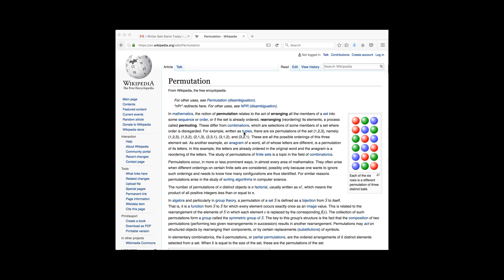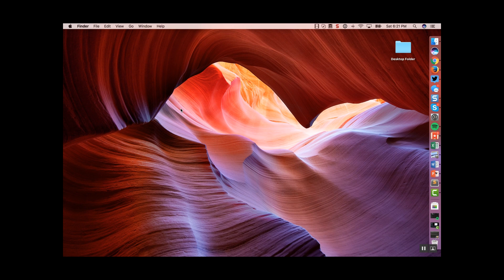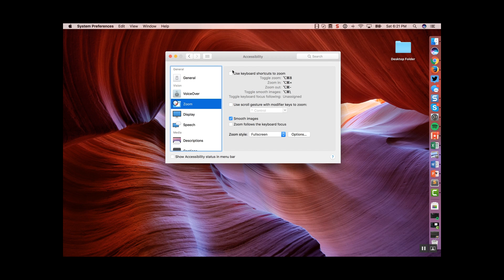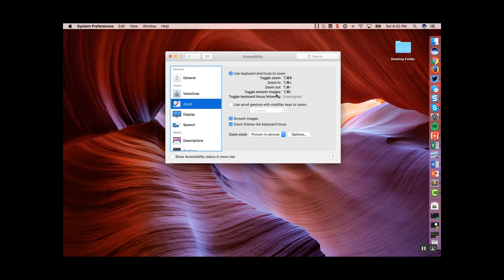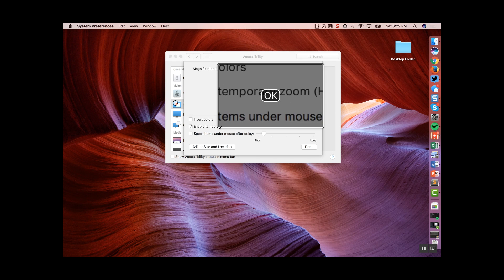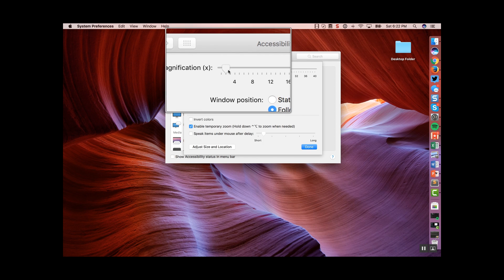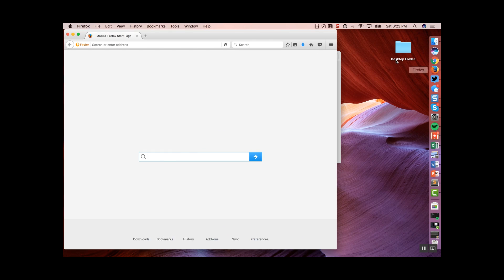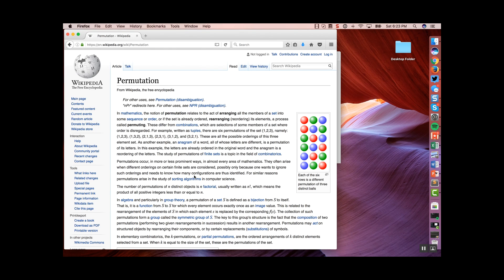How to make a magnifying glass on a MacBook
If you give demos to people using a MacBook, you might find it extremely helpful to set up a "magnifying glass" to make just a small part of the screen larger for a moment or two. Toggle the magnifying glass with a keyboard shortcut.